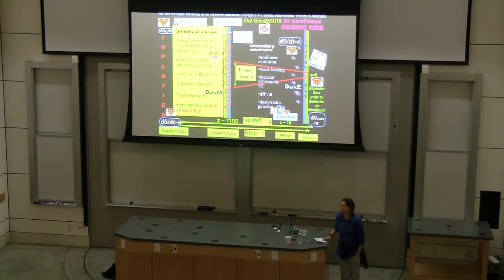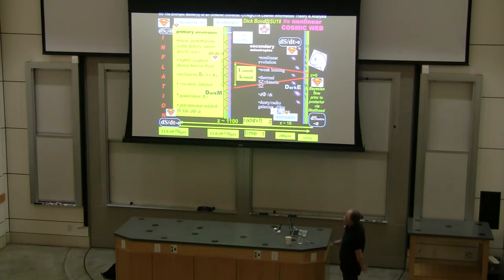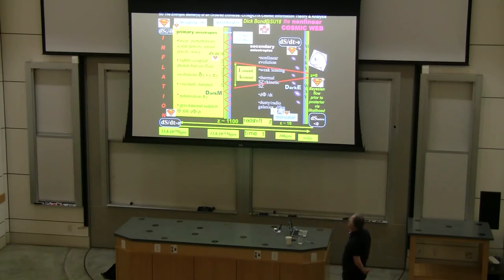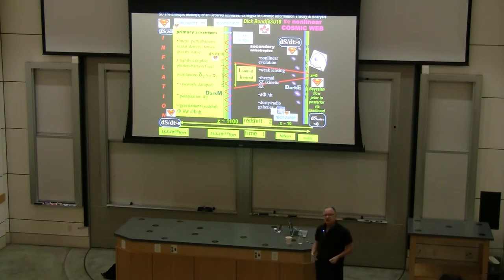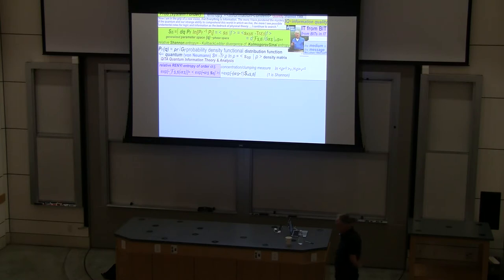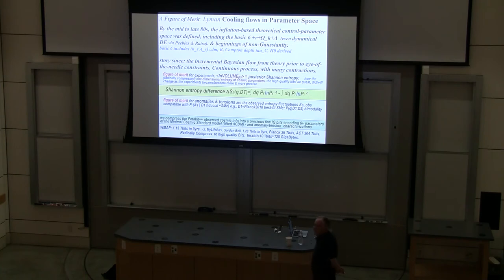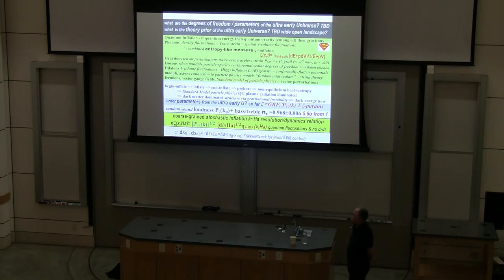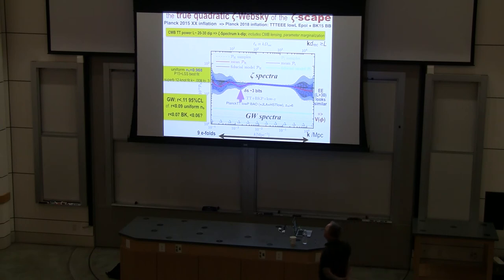J Richard Bond “The Entropic Matters of an Ordered Universe ”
Stanford University
APPLIED PHYSICS/PHYSICS COLLOQUIUM

4:30 p.m. on campus in Hewlett Teaching Center, Rm. 201

J. Richard Bond
Hanna Visiting Scholar
CITA, University of Toronto

“The Entropic Matter(s) of an Ordered Universe ”

Cosmic Information Theory and Analysis, CITA@CITA, uses entropy constrained by control/order parameters to relate our increasingly highly-entangled Cosmic Microwave Background and Large Scale Clustering big-sky data to how our Universe morphed from a coherently smooth accelerating Hubble-patch into the intricate evolving complexity of the cosmic web. I will chat about ongoing problems in (non-equilibrium) Information-Entropy generation: in post-inflation shock-in-time heating, stored now mostly in the cosmic photon and neutrino seas; in the space-shocked web of galaxies and clusters and its accompanying nuclear/black hole cosmic infrared waste. Central to our statistical analyses are the all-sky deep-volume ensembles of "webskys" we build to mock the real-sky webskys we observe. As in particle physics, simulating and discovering what lies Beyond the Standard Model of Cosmology is the goal, as yet with no B in the SMc in spite of tantalizing 2sigma-ish SMc anomalies and tensions.